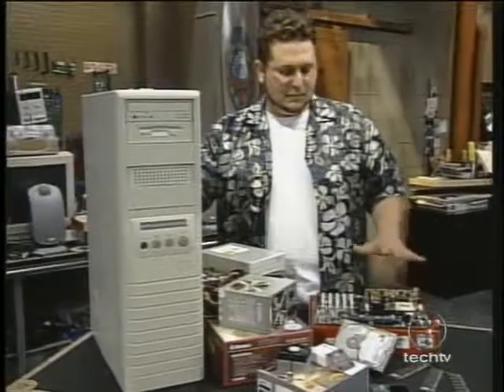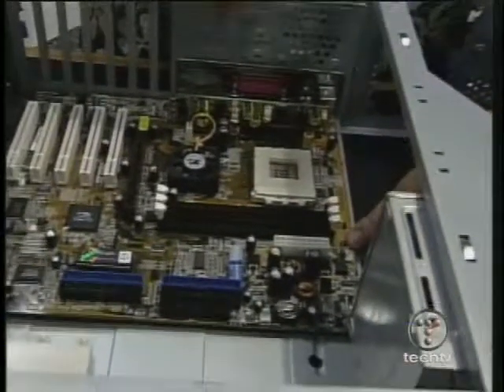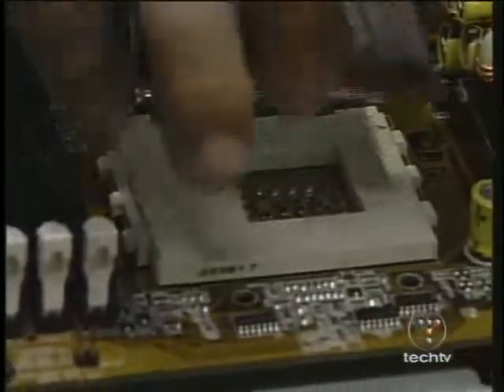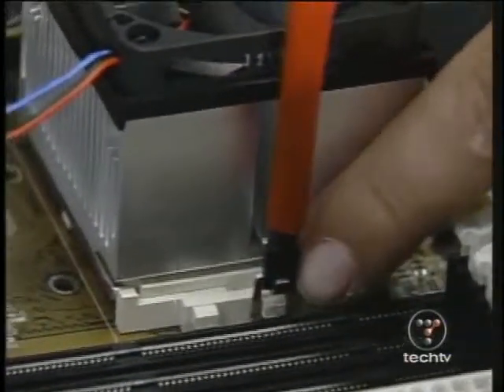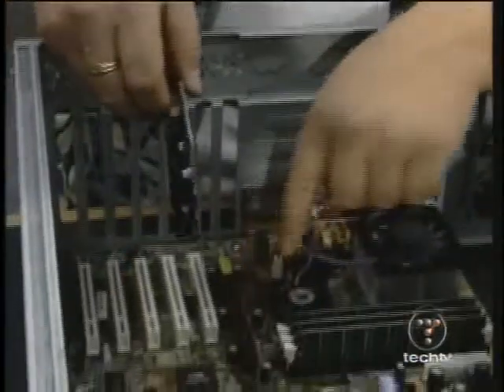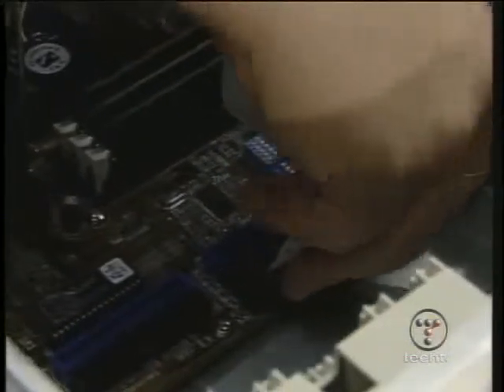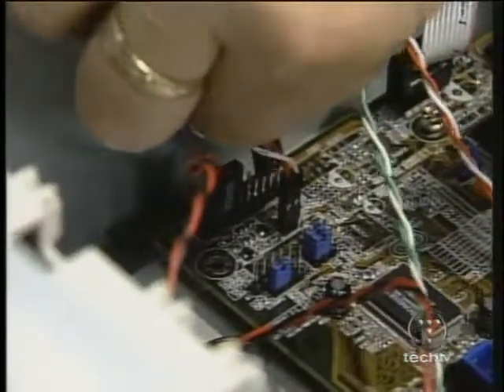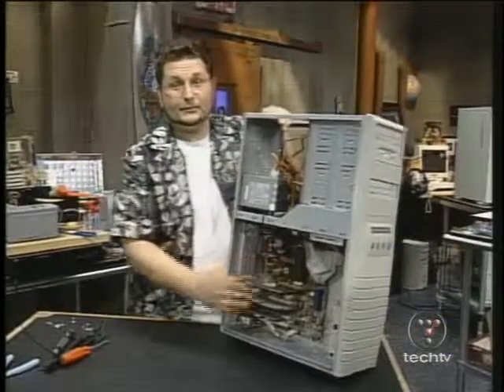The Screen Savers: Total Upgrade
Yoshi Deherrera gives an old computer a new lease on life.